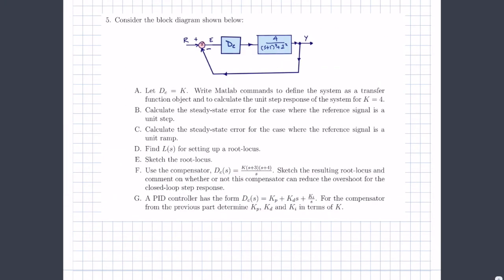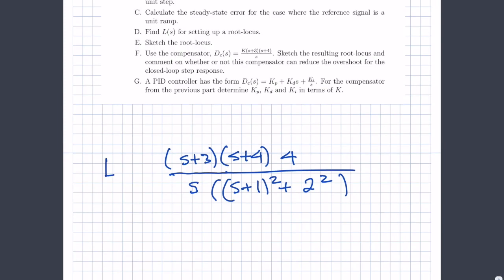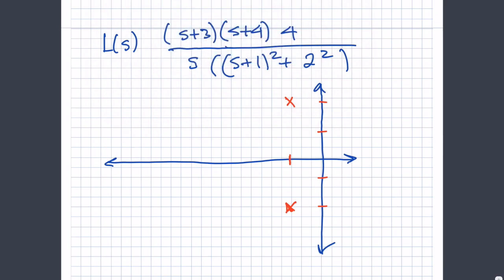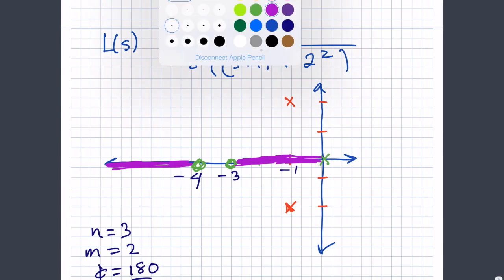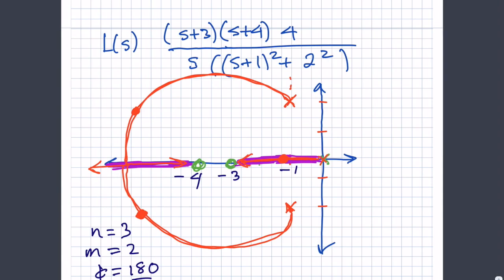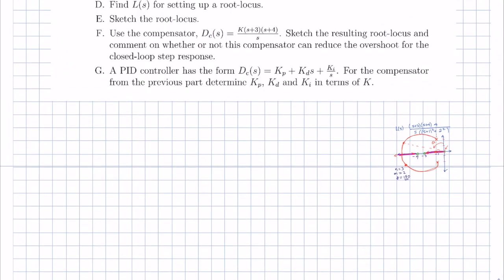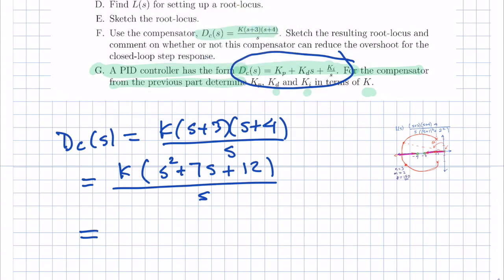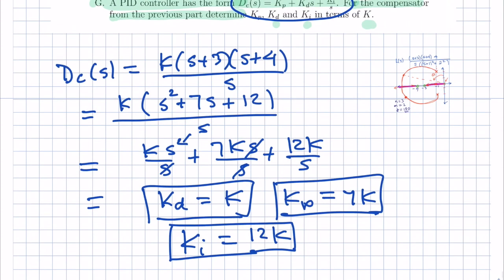elc4335 exam2 review problem 5 part 2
This video is about elc4335 exam2 review problem 5 part 2